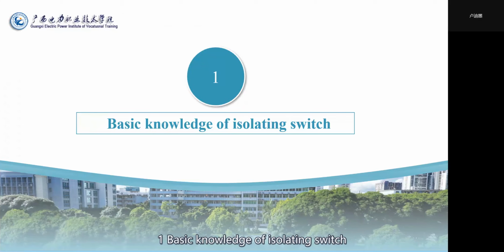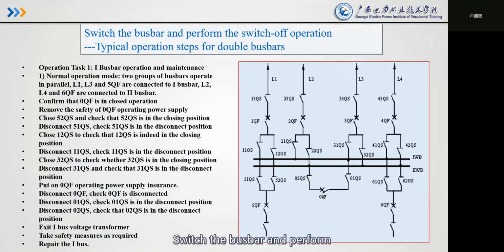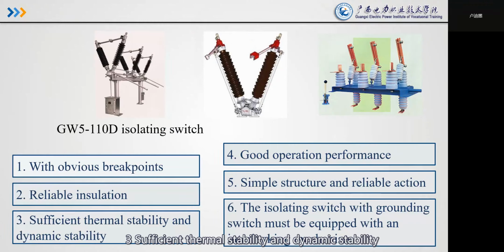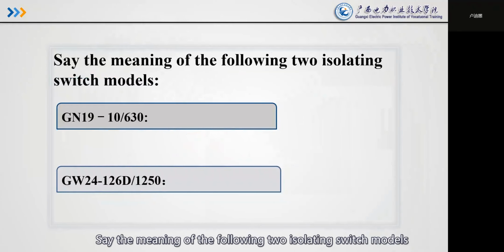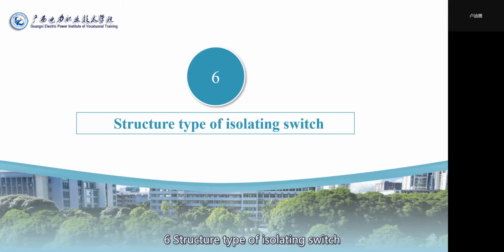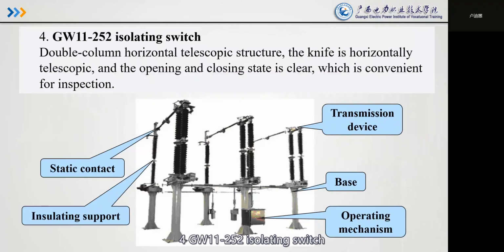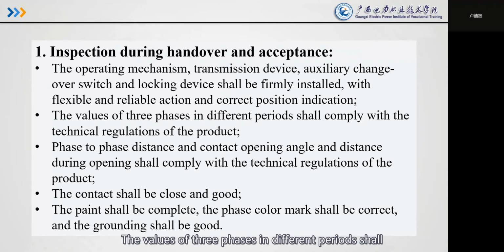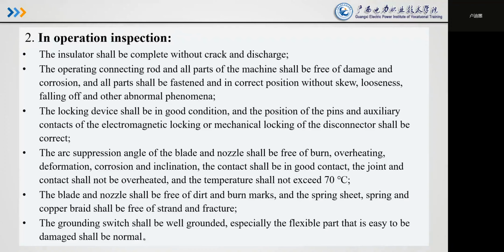5.5 High Voltage Switchgear---High Voltage Isolating Switch and Load Switch